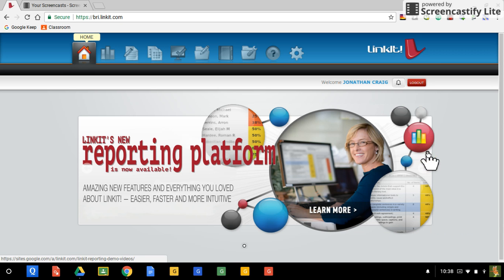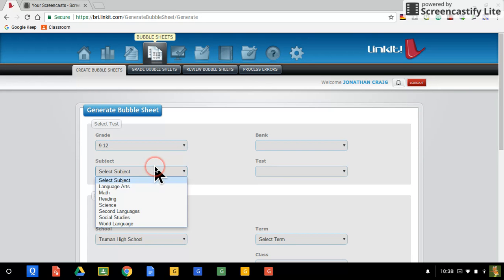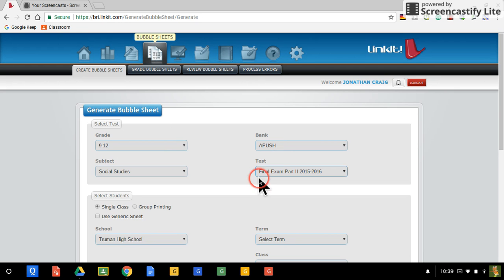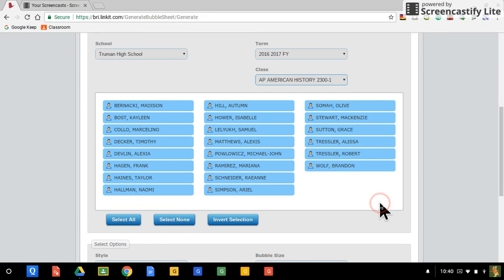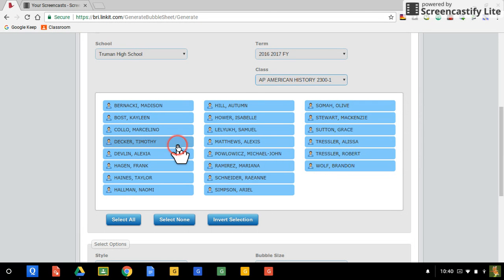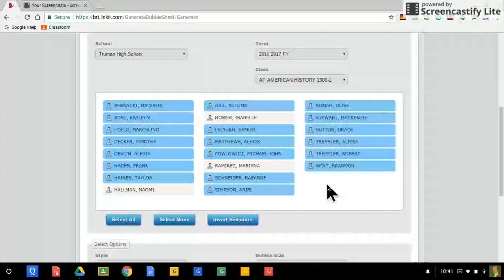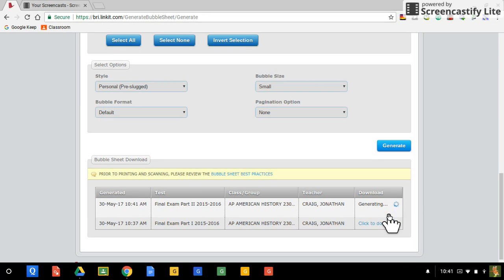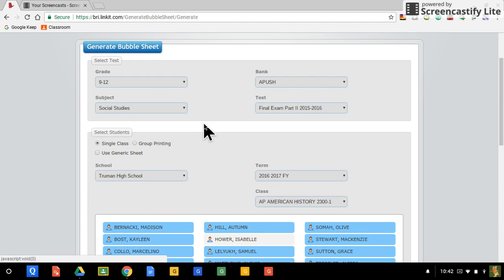How To Make Link It Bubble Sheets - HST